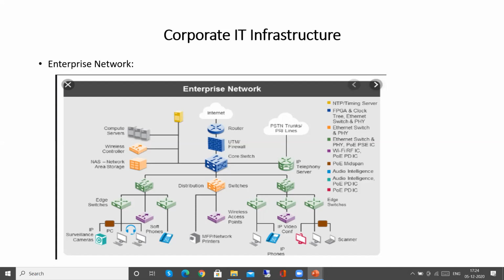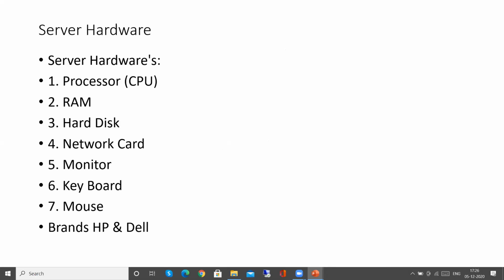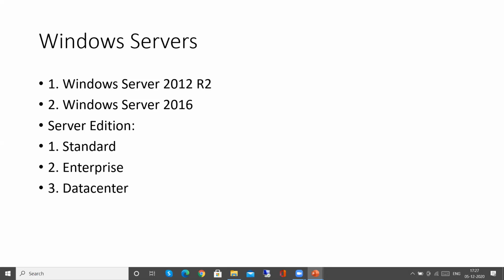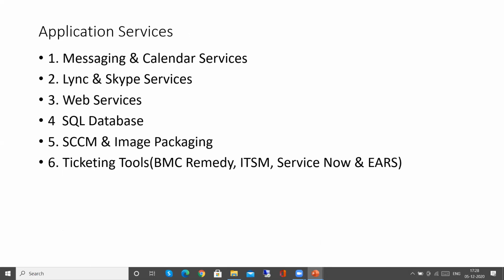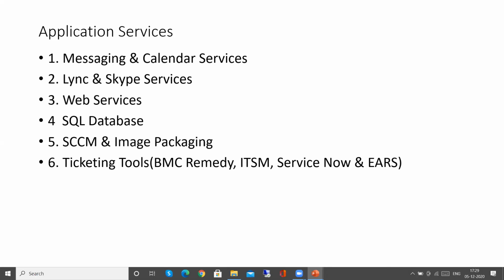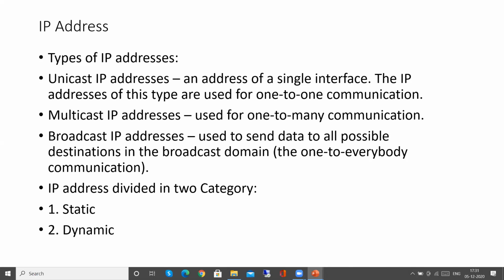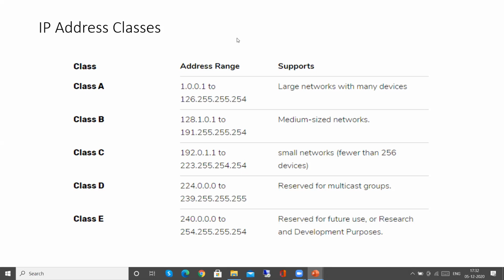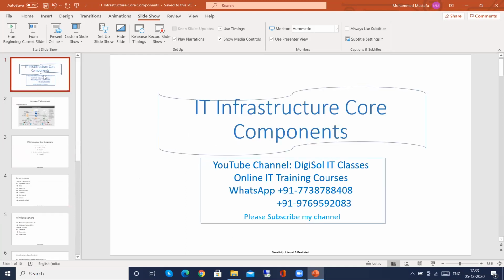Introduction to IT Infrastructure Core Components